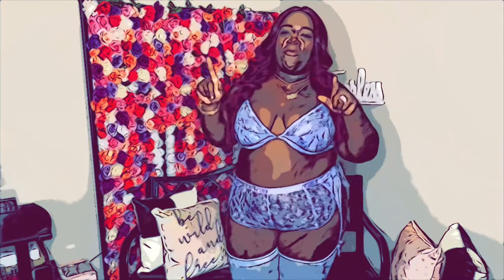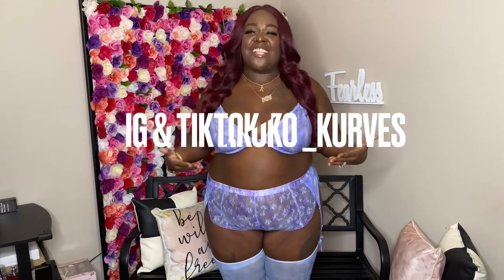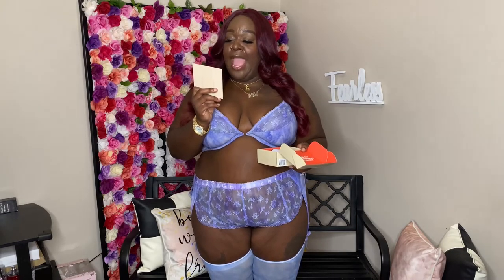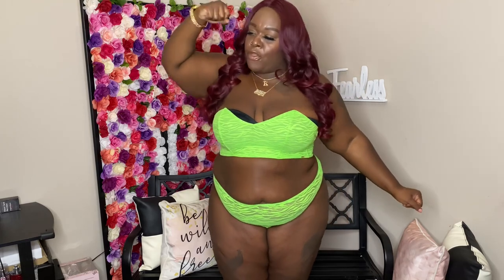SUKI DID WAAAATT👀@SavageXFenty & @LoveVera LINGERIE TRY ON HAUL FT. DOSSIER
HEEEEYYY KoutureKuties !!
WELCOME TO SEPTEMBER!! SO MANY CUTE LOOKS AND SUBBIE SUGGESTION VIDEOS COMING UP FOR YOU GUYS THIS MONTH! LET START THE MONTHLY OFF WITH A BANG WITH THIS LINGERIE PLUS SIZE HAUL FT. savagexfenty & lovevera AND OF COURSE FRAGRANCES FROM dossier .

Use the link below to try dossier out for yourself;

Love the looks you just saw? Well you know ya girl got you with links below to everything that’s still available for purchase;

Purchase from Kokoskouturecloset on PoshMark @kokoscloset88

Follow me on all my other Social Media Platforms